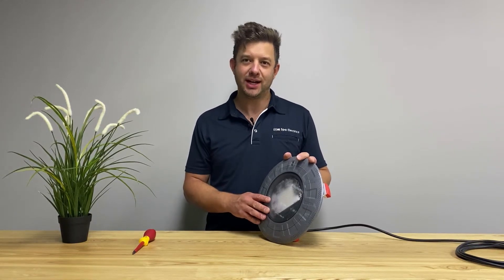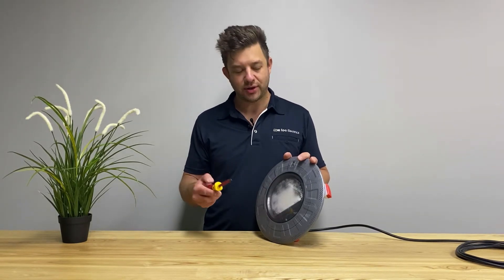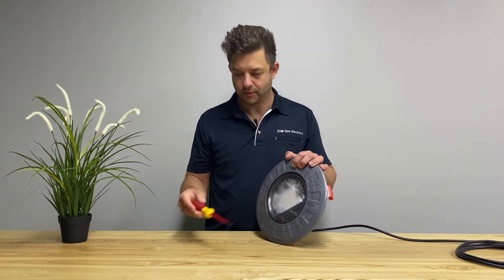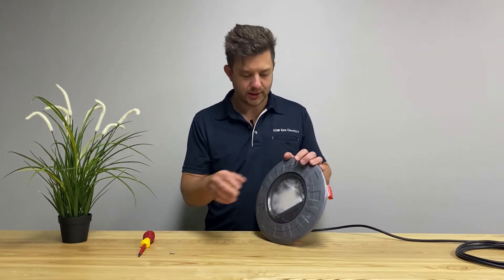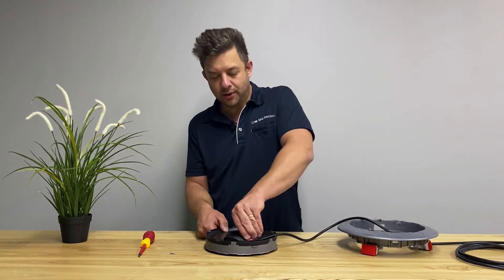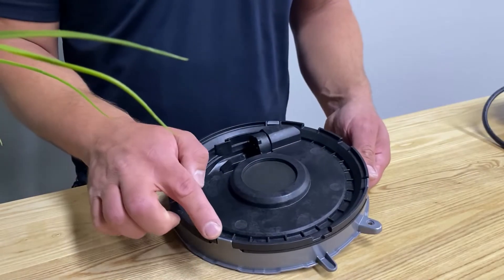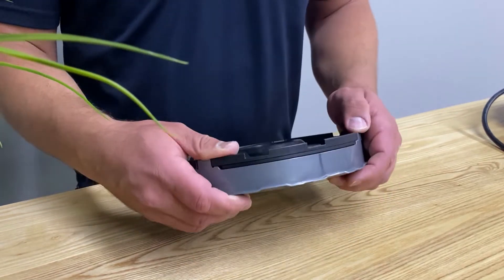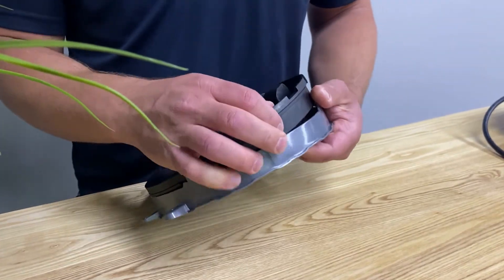Spa Electrics R10- Light Replacement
This video takes you through the process of replacing your Spa Electrics R10 with a replacement R10 light.

This Spa Electrics product has been designed specifically for the US.